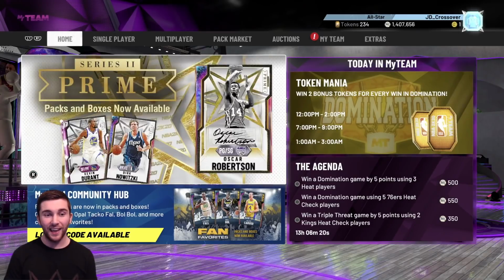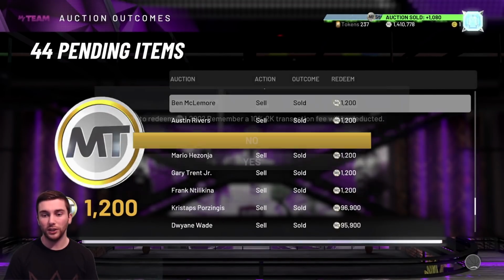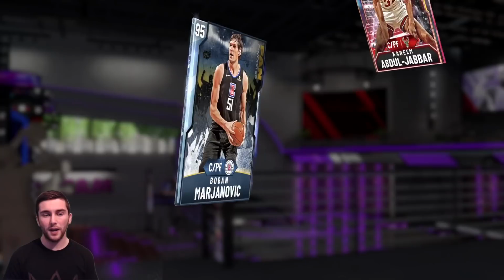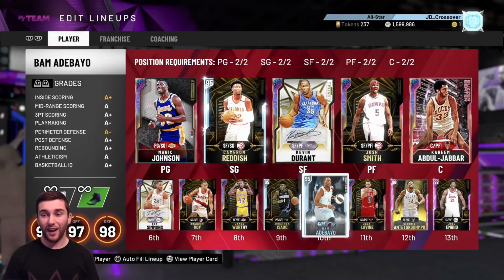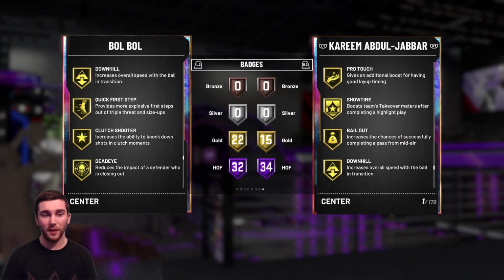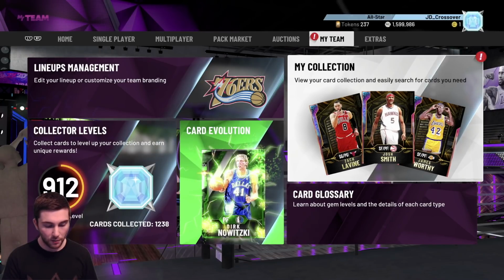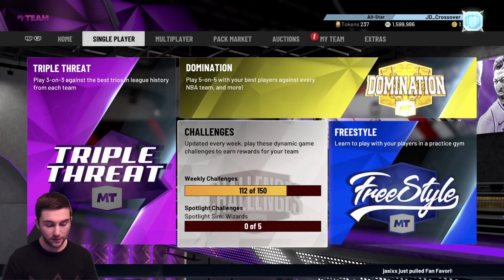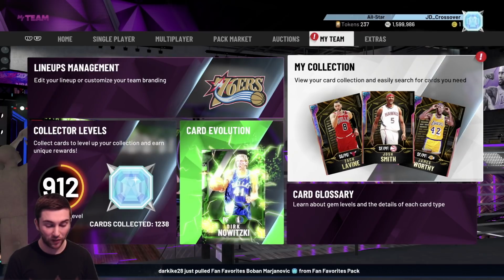NBA 2K20 MYTEAM *NEW* FAN FAVORITE SET IS INSANE!! GALAXY OPAL BOL BOL!! | NO MONEY SPENT #255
A new episode of the No Money Spent RTG will be uploaded daily at 10pm GMT/5pm EST/2pm PST.

Weekends are double uploads with the extra video dropping at 7pm GMT/2pm EST/11am PST :-)

NBA 2K20 MYTEAM *NEW* FAN FAVOURITE SET IS INSANE!! GALAXY OPAL BOL BOL!! | NO MONEY SPENT #255